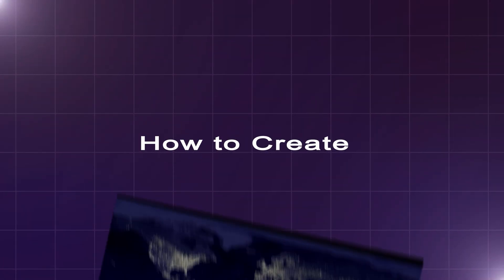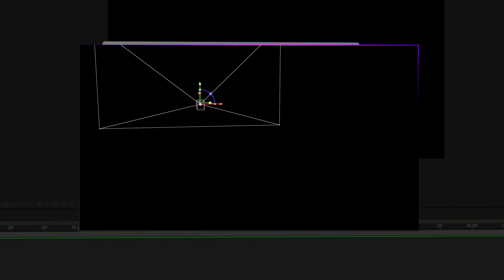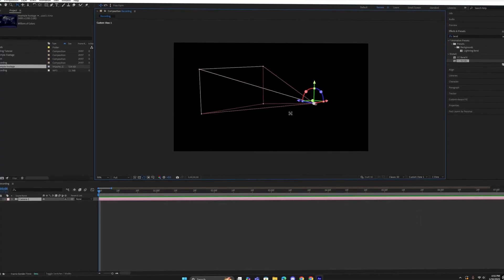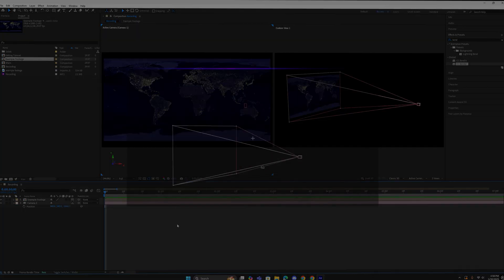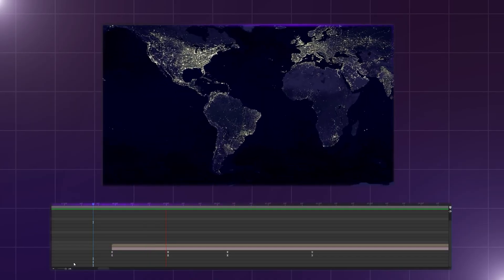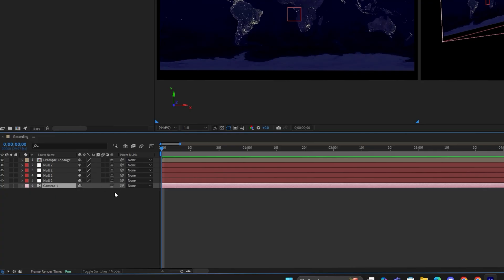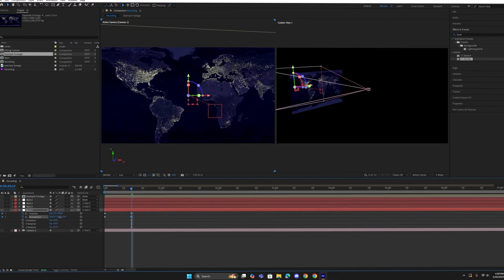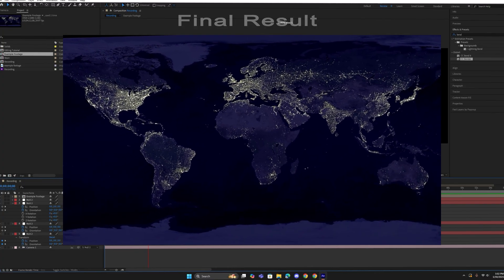Smooth Camera Animations in After Effects (2 Minutes)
you will learn how exactly those smooth camera animations you've been seeing are made!

Please comment any other tutorials you would like me to make as well as any questions you may have!

This video covers even more advanced camera animation techniques that build upon the one in this video